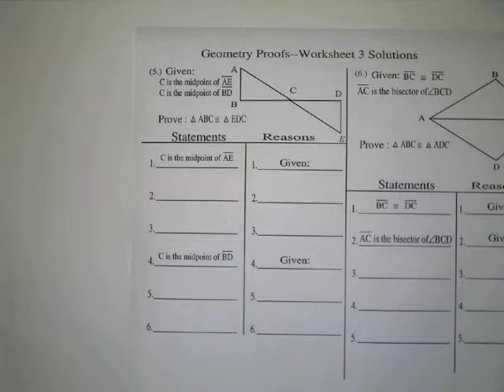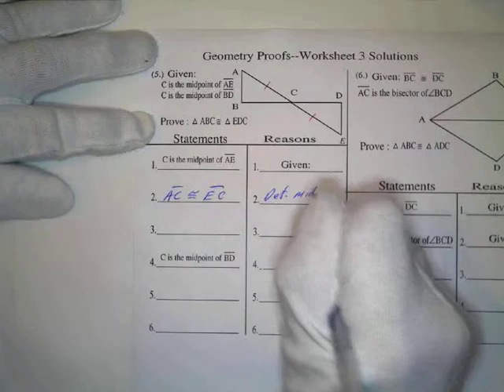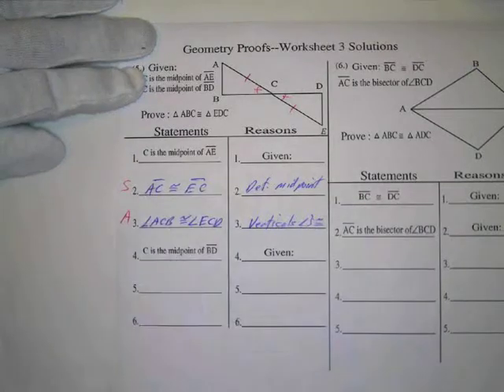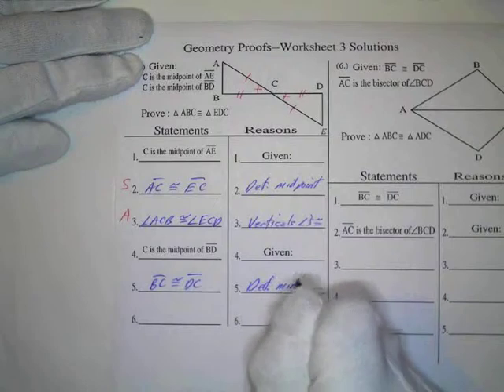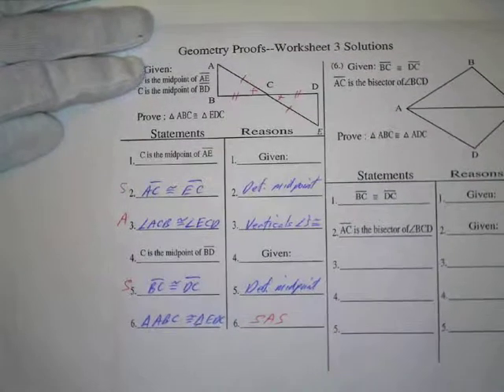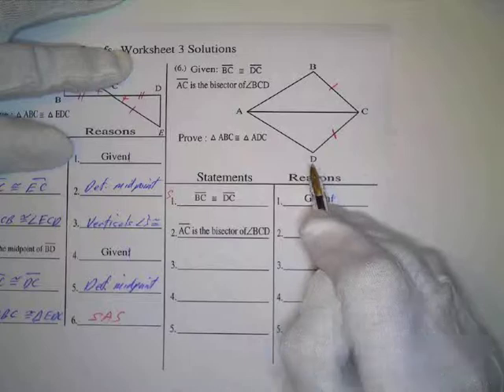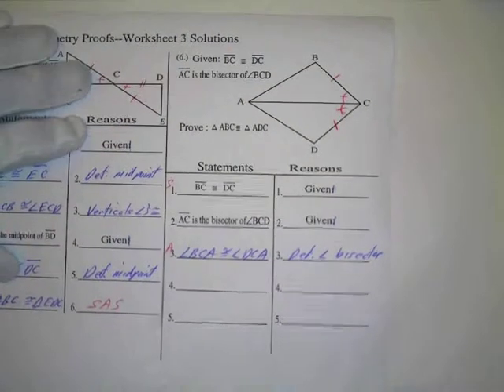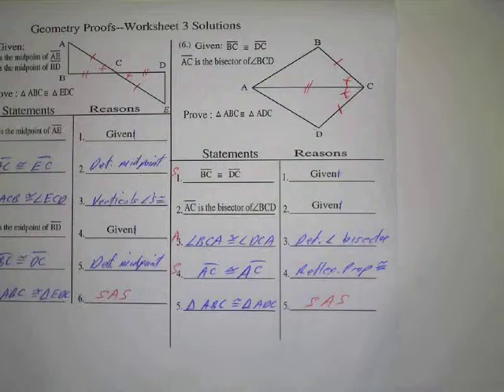Proofs (WS3 #5,6)